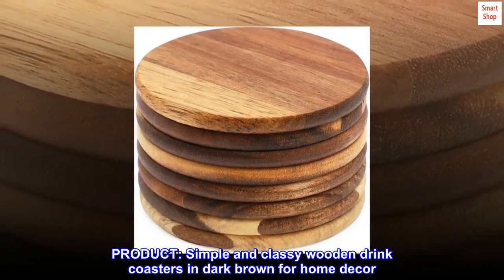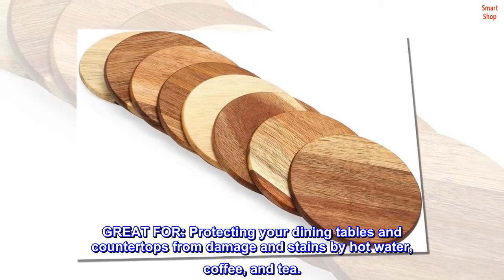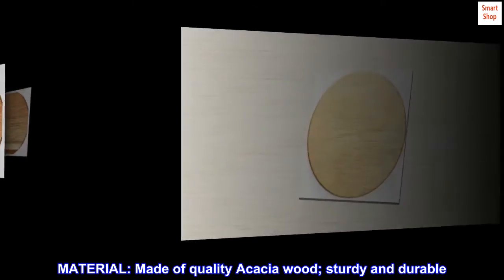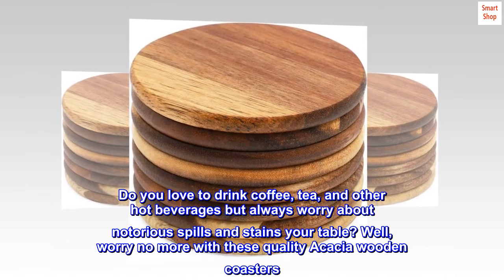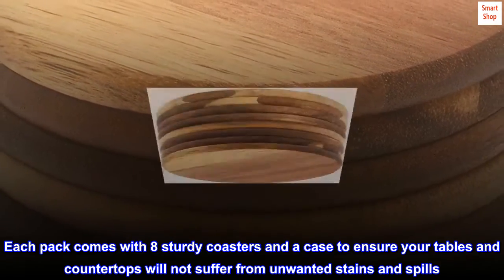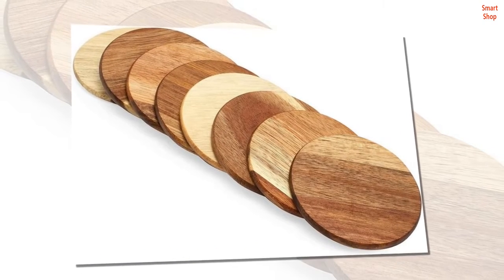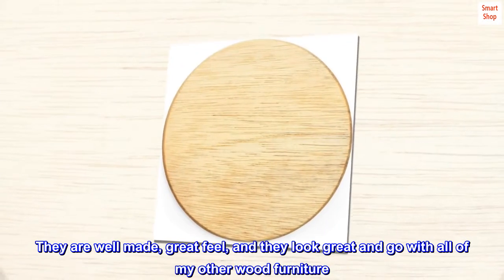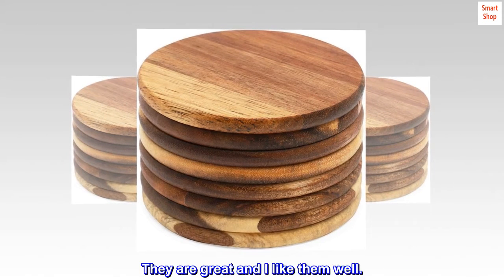Acacia Wood Drink Coasters (Dark Brown, 8 Pack)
PRODUCT: Simple and classy wooden drink coasters in dark brown for home decor
DIMENSIONS: Coaster measures 3.7 inches; thickness 0.3 inch
GREAT FOR: Protecting your dining tables and countertops from damage and stains by hot water, coffee, and tea.
MATERIAL: Made of quality Acacia wood; sturdy and durable
WHAT'S INSIDE: Each pack comes with 8 wooden coasters
Do you love to drink coffee, tea, and other hot beverages but always worry about notorious spills and stains your table? Well, worry no more with these quality Acacia wooden coasters. Each pack comes with 8 sturdy coasters and a case to ensure your tables and countertops will not suffer from unwanted stains and spills. These coasters also make great house warming and birthday gifts for family and friends.

reat little coasters that do their job
I've really liked my little coasters. They are well made, great feel, and they look great and go with all of my other wood furniture. They protect the furniture well and keep moisture away from the other wood. They are great and I like them well.